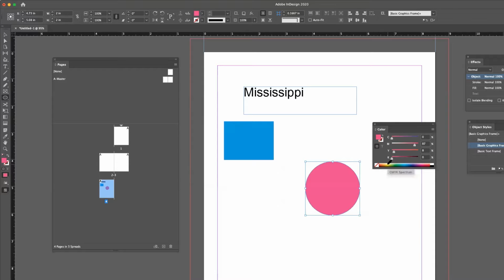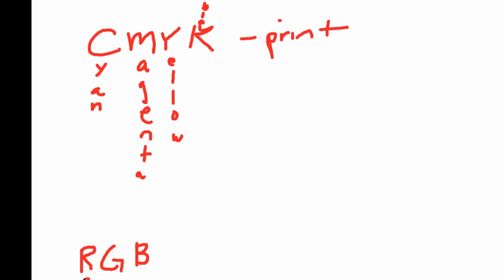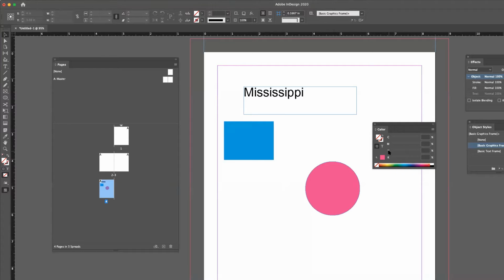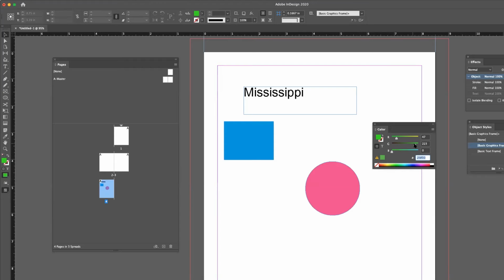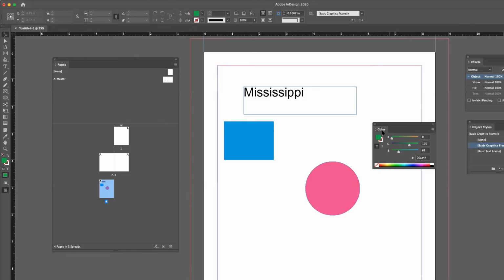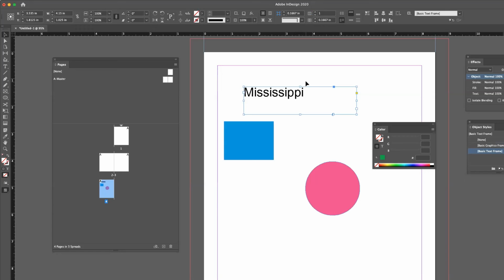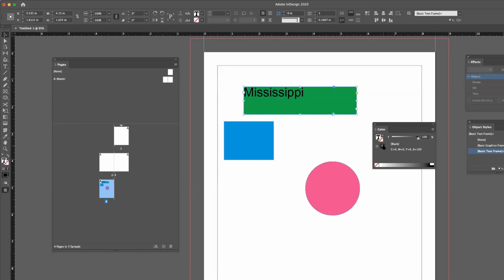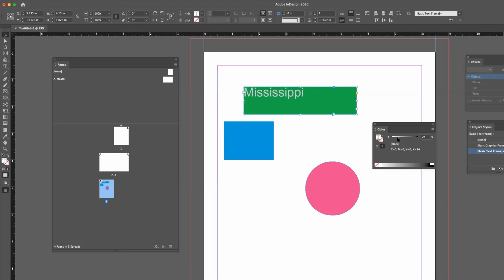Adobe Indesign: Color Modes_WebSafe Colors and Applying Color to Text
Learn the difference between the 2 main color modes and when to choose each specific color mode. Learn how to identify if a color is web safe and what web safe means. Lastly, how to apply color to a text frame and or the text itself.